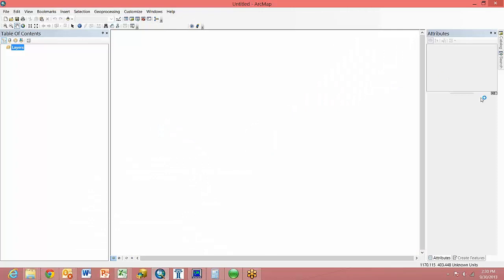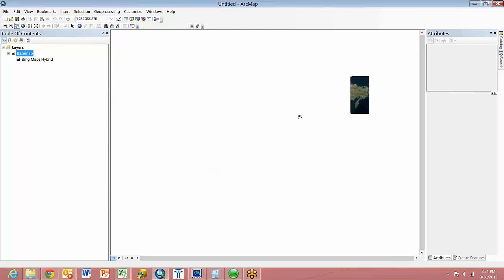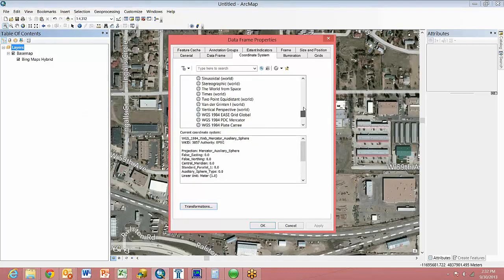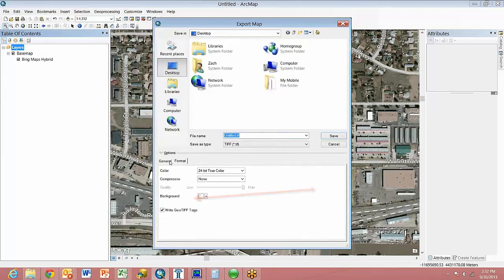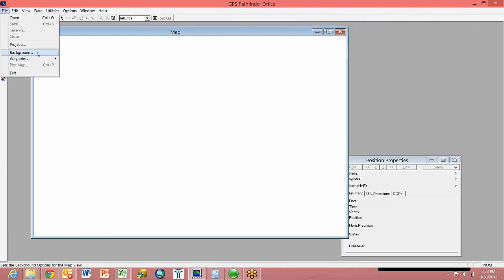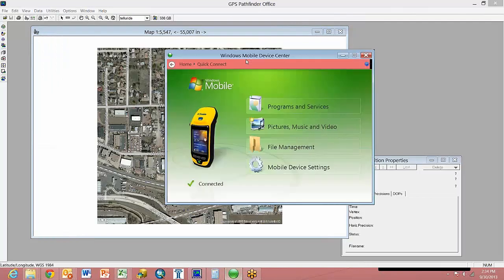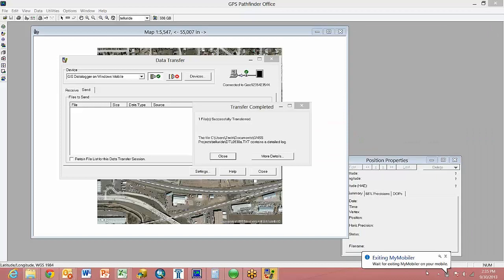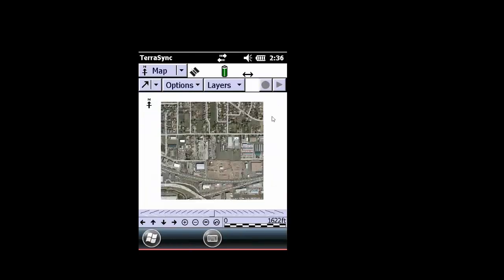Creating a Background image in ArcGIS for use in GPS Pathfinder Office and TerraSync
This video showss the steps on creating a background file in ESRI's ArcMap software that can be used in GPS Pathfinder Office and TerraSync.